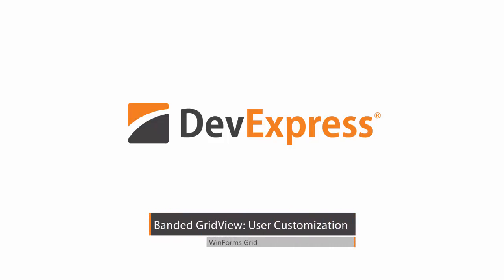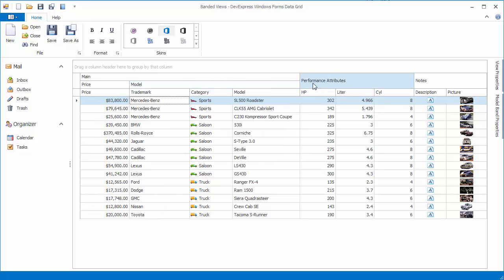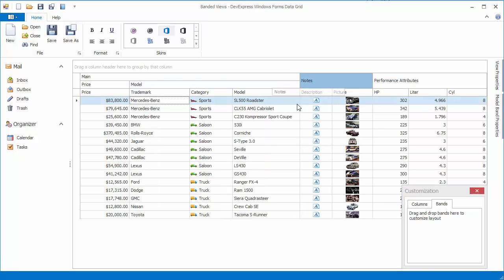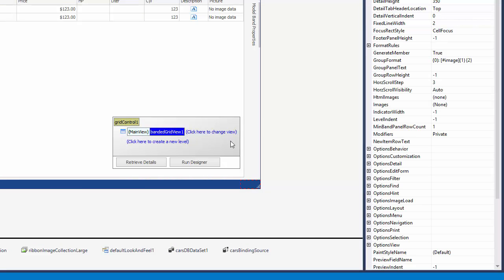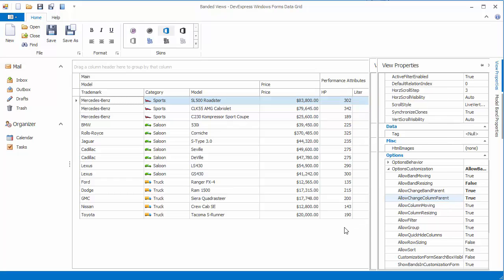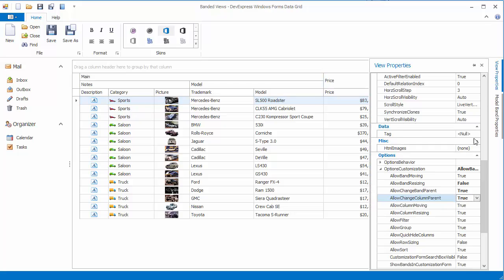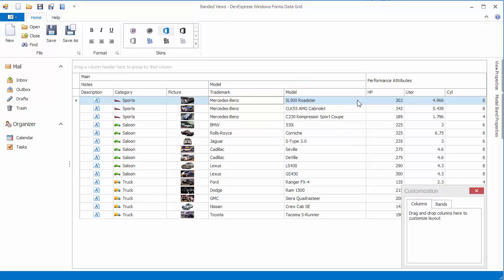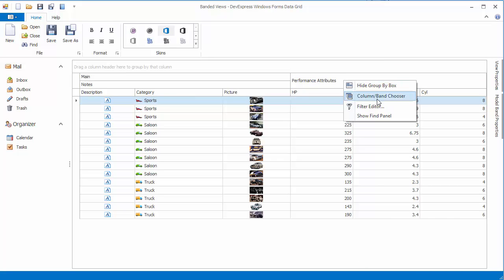DevExpress WinForms Grid: Banded Grid View - User Customization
In this video, you will learn about band customization features available to end-users at runtime, including band resizing, band and column re-ordering, hiding and displaying bands. You'll also learn how to override the functionality available to end-users by default.